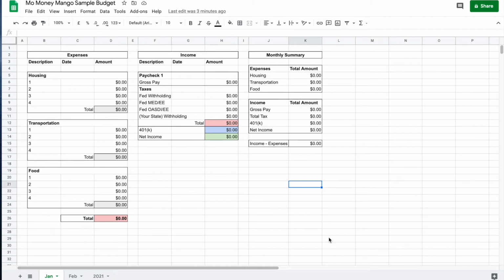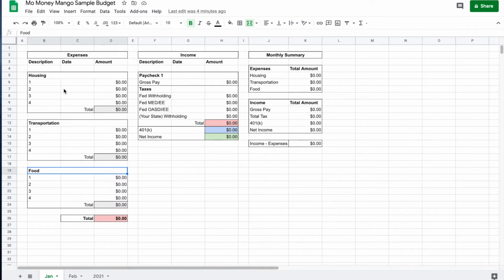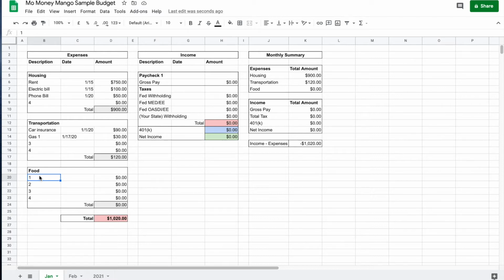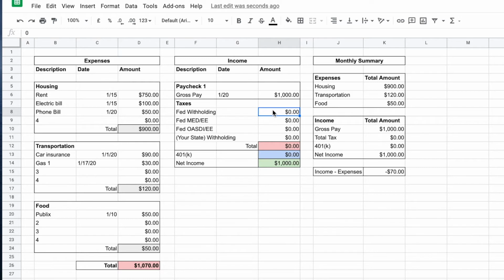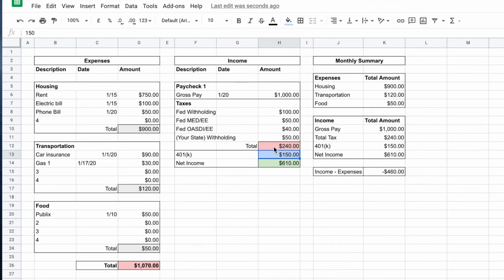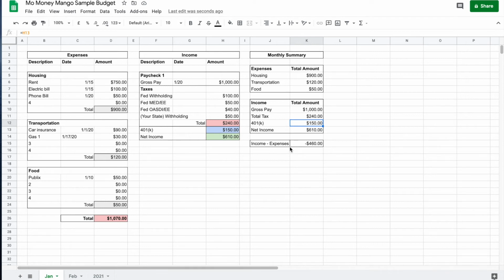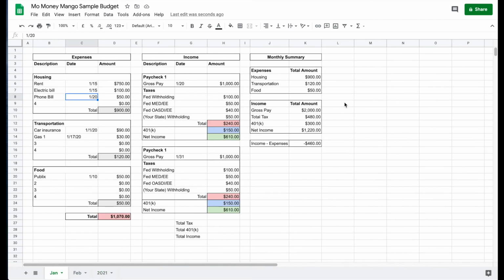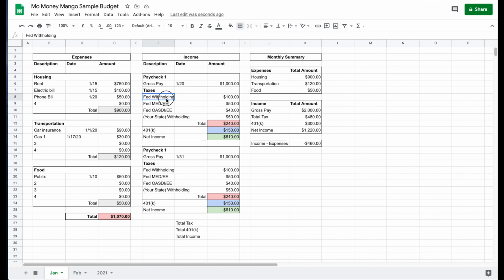How to budget in Excel/Google Docs!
keep of your expenses in excel/google docs!